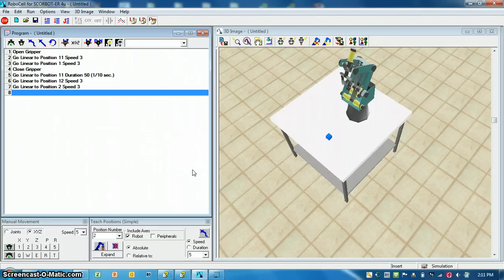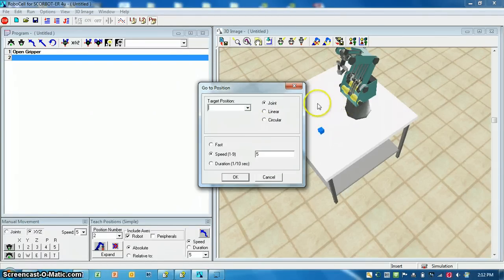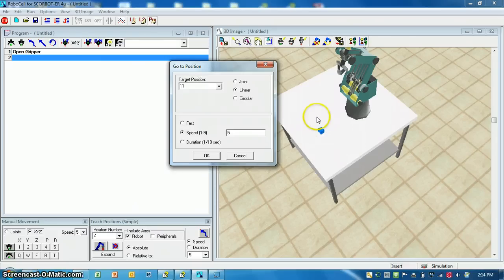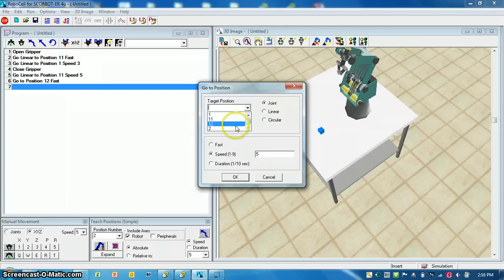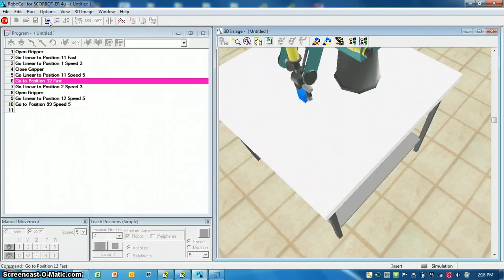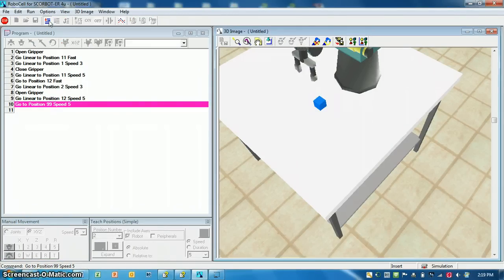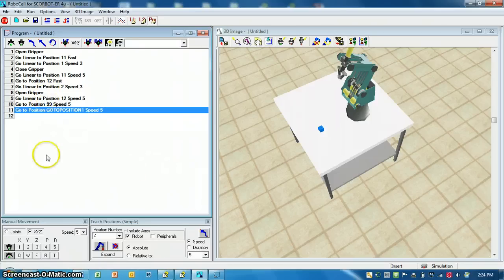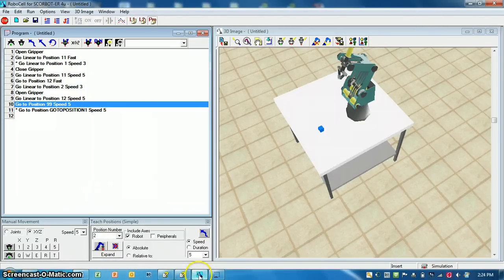Robocell Activity 3.1.2a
Pick and Place Video #2 final